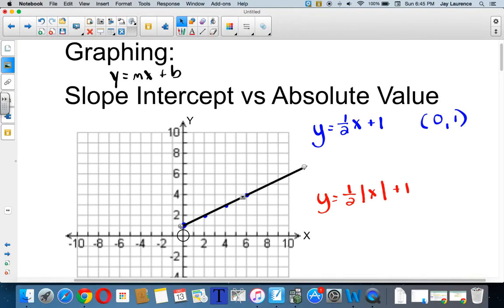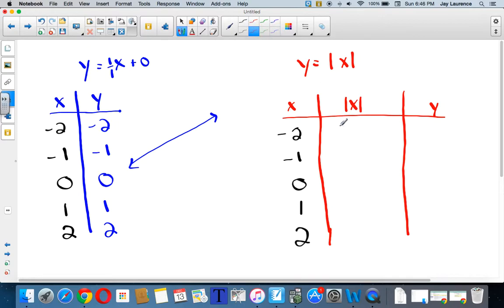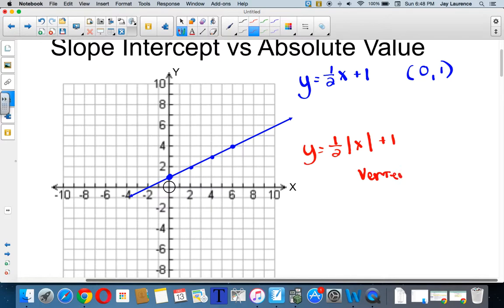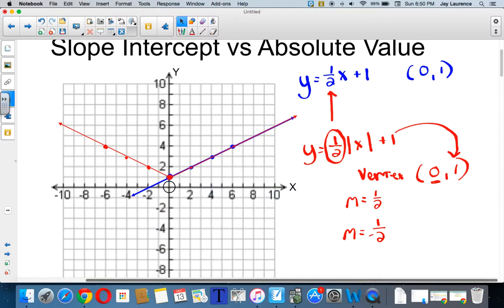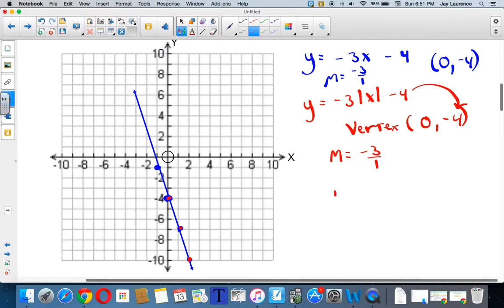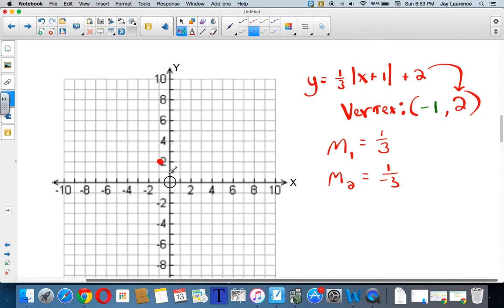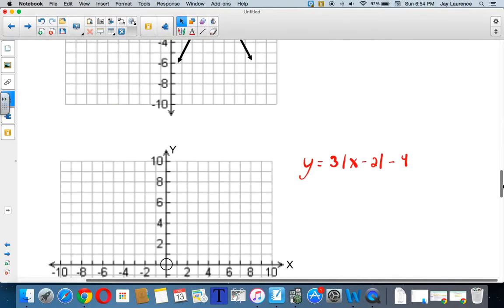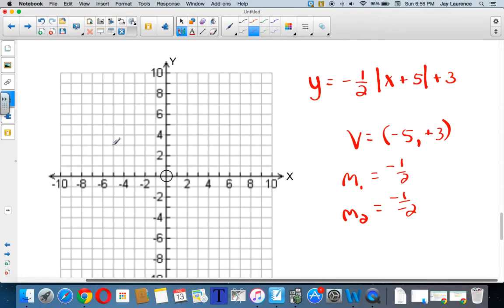Laurence Midterm Rev Vid 3